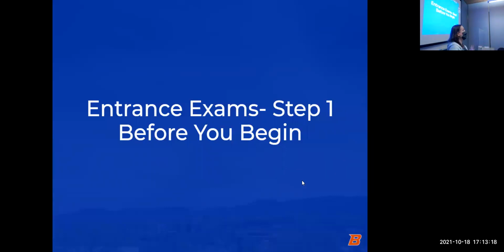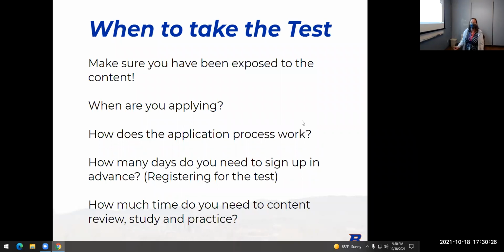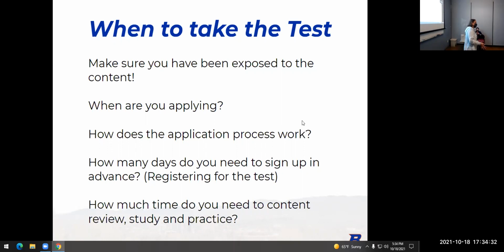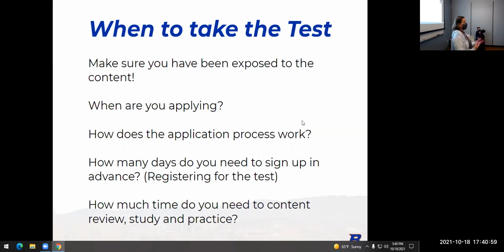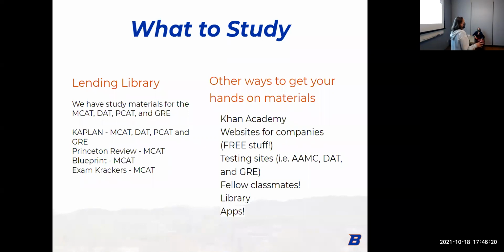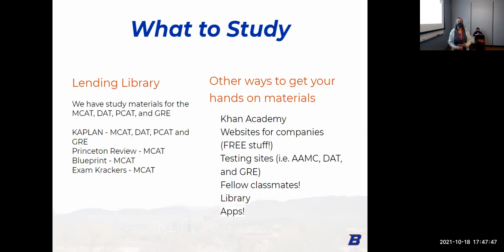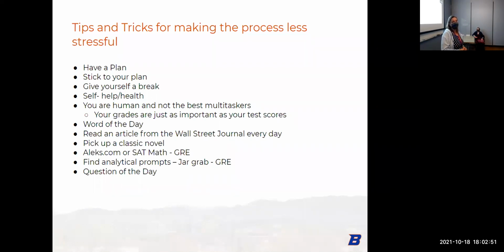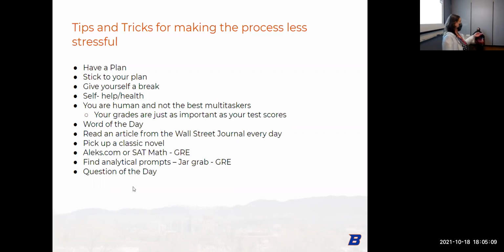Application Cohort Entrance Exams FALL 2021 October Meeting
Students were given information and an opportunity to discuss Entrance exams leading to professional school applications.